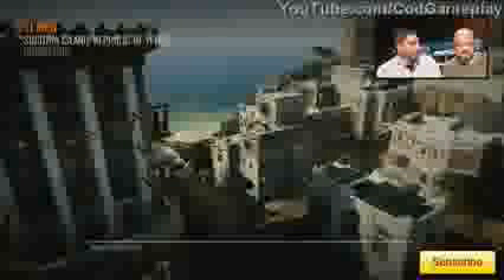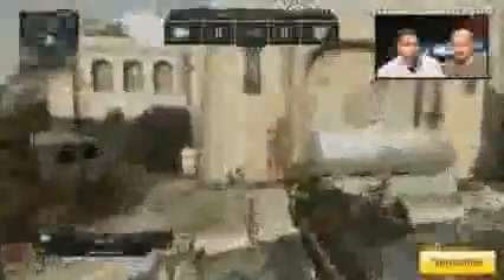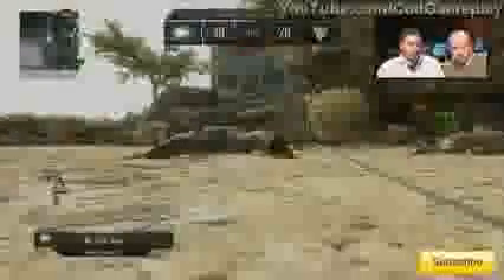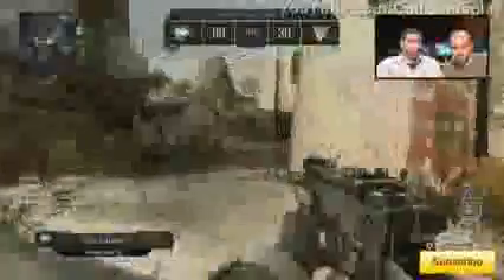Black Ops 2 Full Domination Gameplay on YEMEN w Codcasting Mode